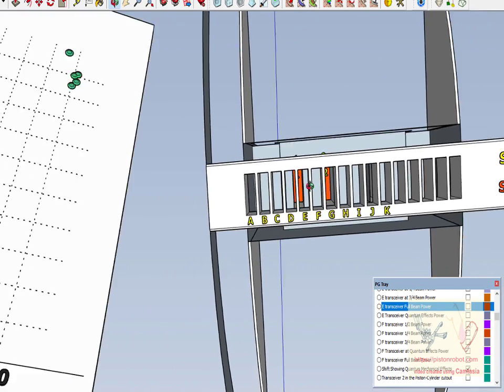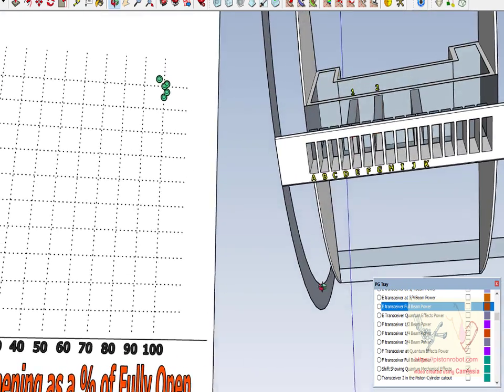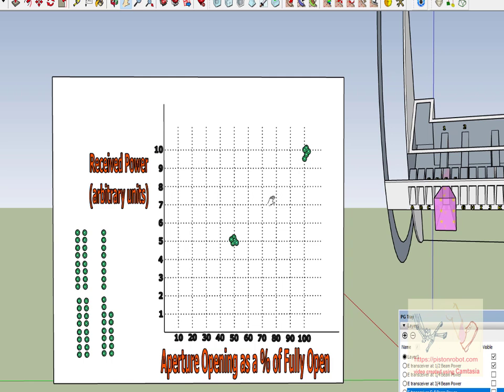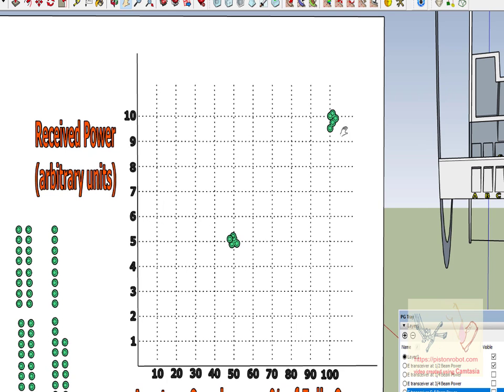PistonRobot - Making a video of Robot Arm Rotation Part 41